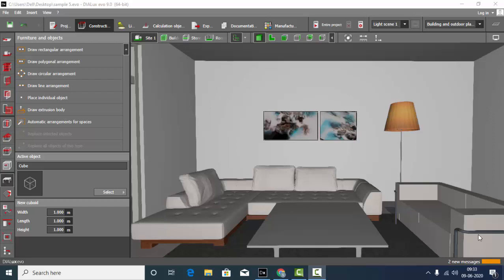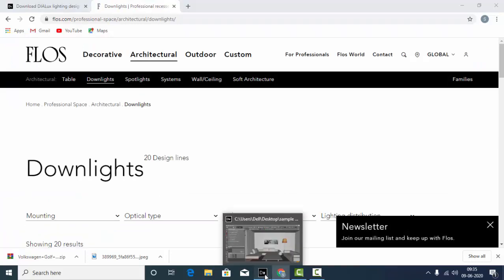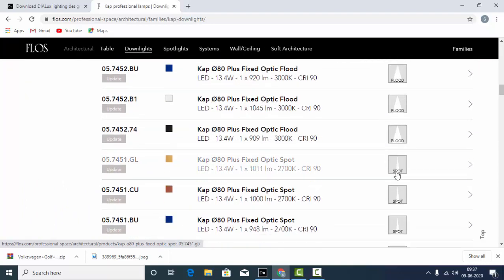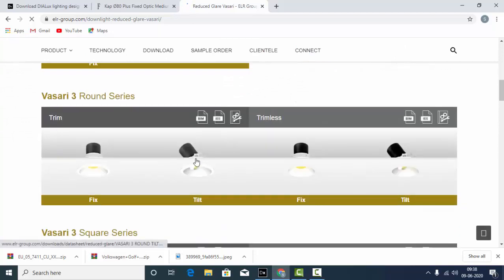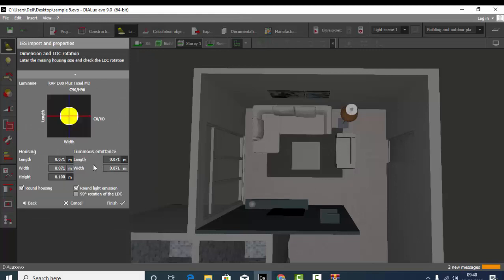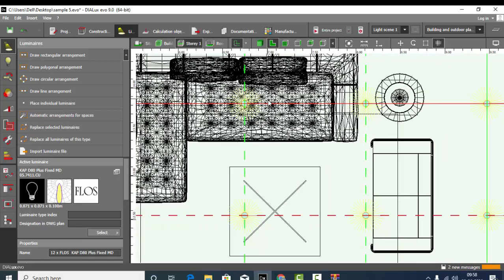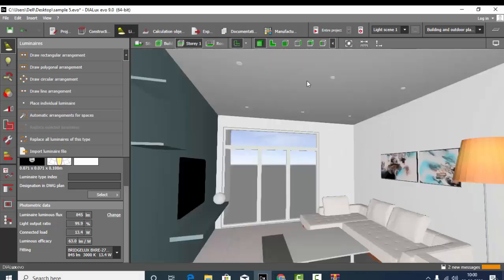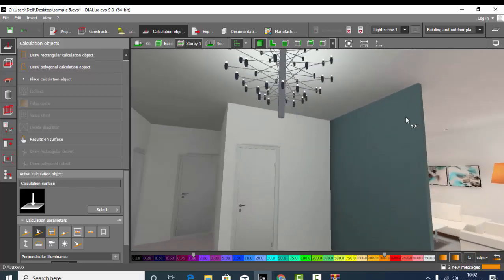IMPORTING LUMINAIRE FILE IN DIALUX EVO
In this video, you’ll learn how to import luminaire files into Dialux Evo. You can import files with extensions like IES, LDT, and ULD, which will help you position fixtures accurately and run calculations effectively.

If you need resources like CAD drawings, 3D models, textures, or lighting design codes, check out the Designer Package on my website, a complete resource hub for Dialux users and lighting design enthusiasts. Visit here for more information.

LinkedIn: Sumaiya Eliyaz - Lighting Designer